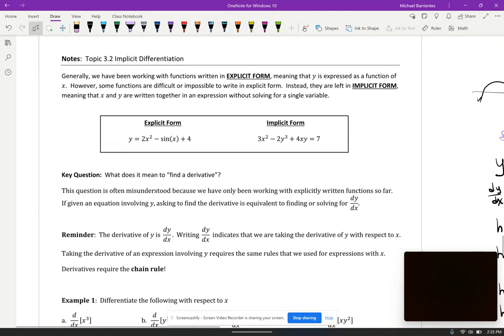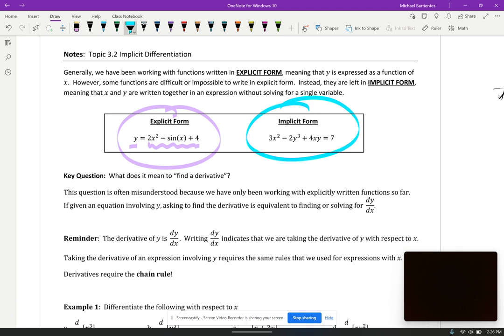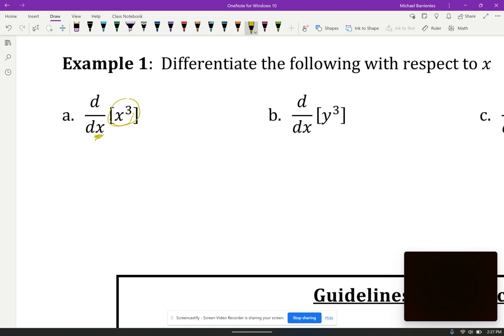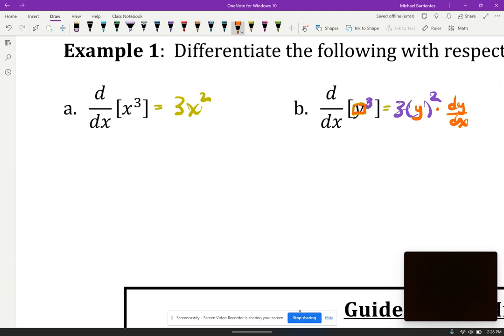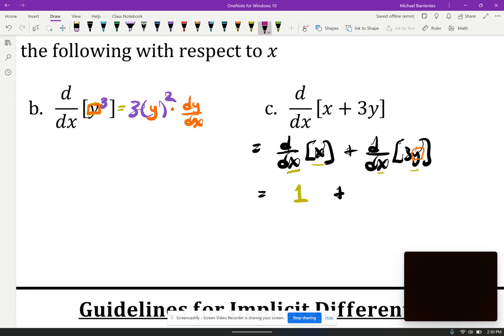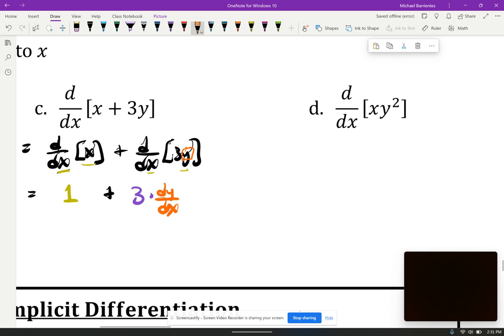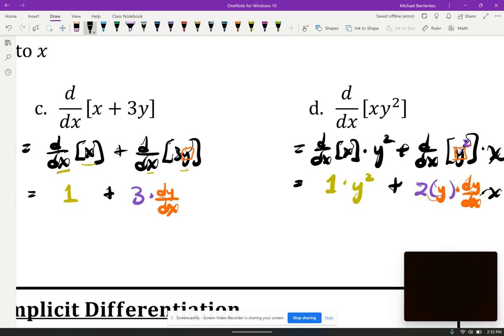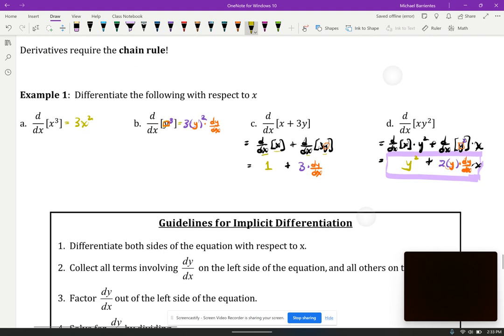Unit 3 3 02 Implicit Differentiation Video 2